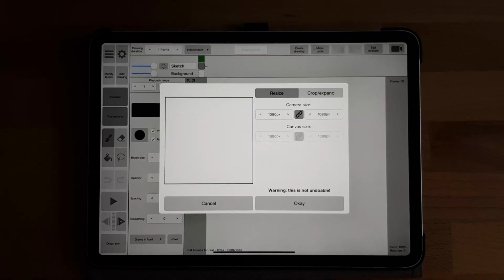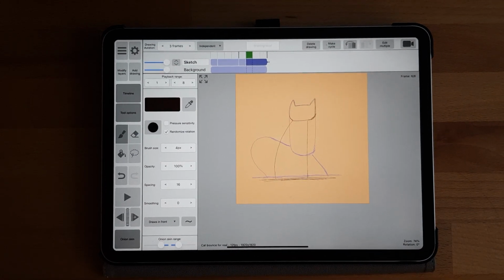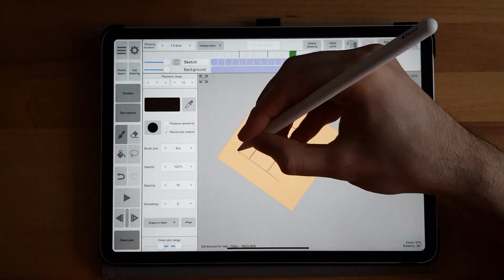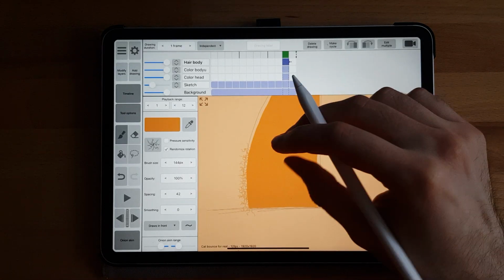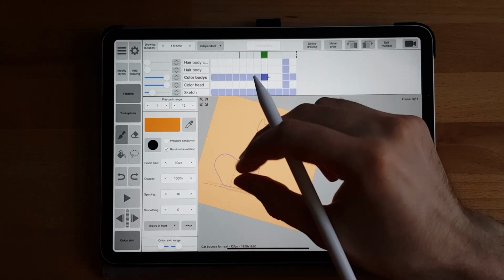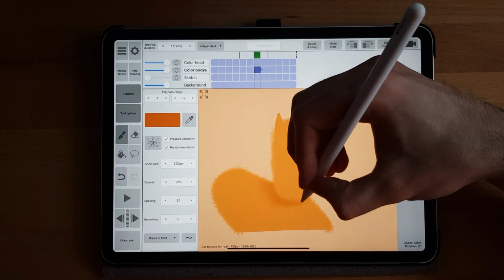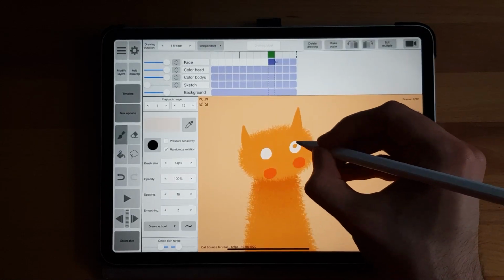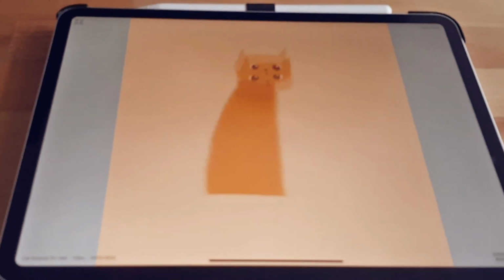Animate a cute cat with fur - in RoughAnimator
A tutorial to show you how I animate cats with fur in RoughAnimator. Easy to follow and replicate.

🎨 Fur Brushes for RoughAnimator (FREE brush for the tutorial)

❤ I'm just starting my true animation journey if you want to come along and learn together. Please, consider supporting me in a way that's possible for you. ❤

Chapters:

0:00 Intro
0:09 Prerequisites
0:25 Project Setup
0:40 Sketch / Rough Animation / Key Poses
1:22 Rough Inbetweens
2:18 Timing
2:44 More Inbetweens
3:34 Drawing Cats Monologue
5:38 Colorizing
7:04 Drawing the Fur
11:19 Backup your project
11:40 Merging color and fur layers
12:12 Shading
13:47 Cat face
16:44 Eye Highlights
17:51 Result